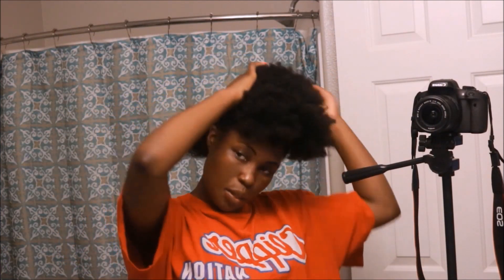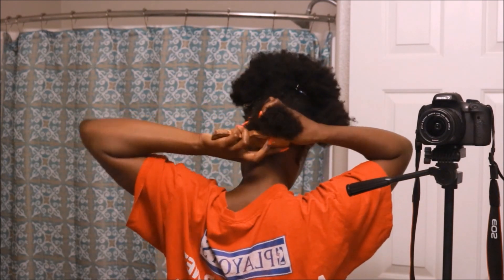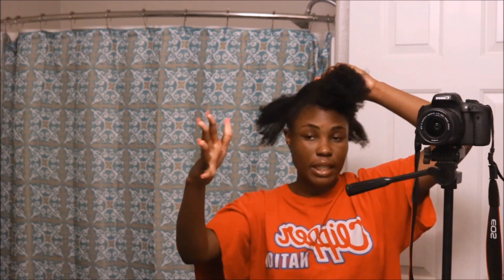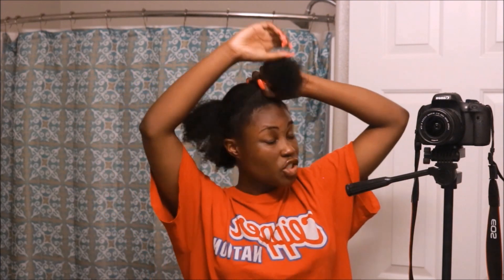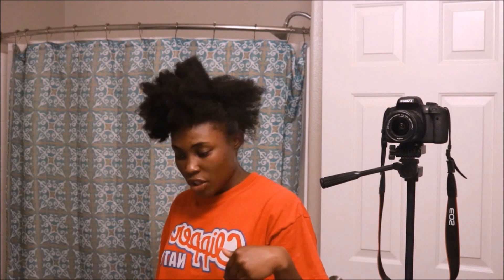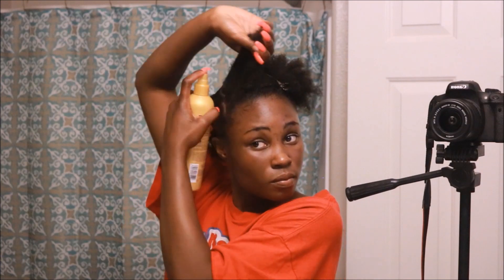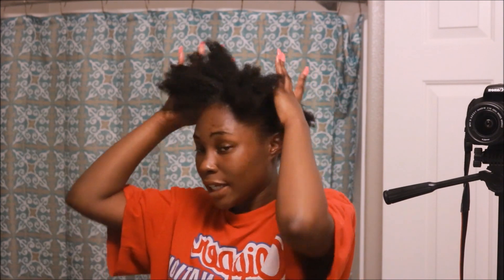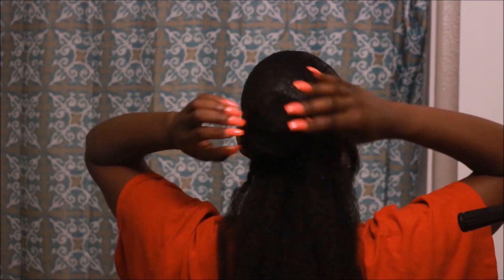How To: Faux Low Bun on Natural Hair | Short THICK 4C Hair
This is how I achieve a SLEEK low bun on my 4c hair! Was it a struggle? Yes it was. I hope this helps!!

Eco Styler Gel (Max Hold)
Murray's Edgewax
got2b Glued Styling Spiking Glue
Marley Hair

*I OWN NO RIGHTS TO MUSIC USED*
Jagged Edge- Where The Party At (Instrumental)